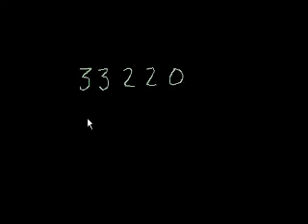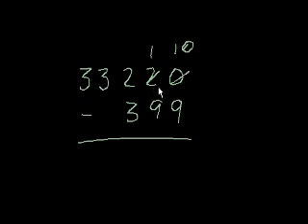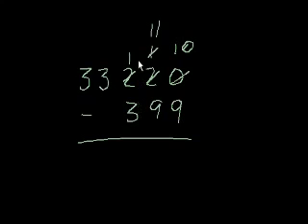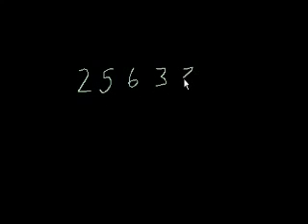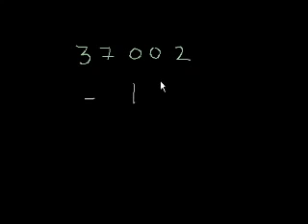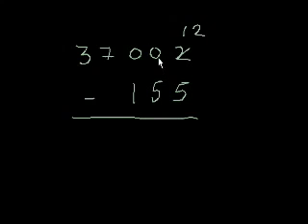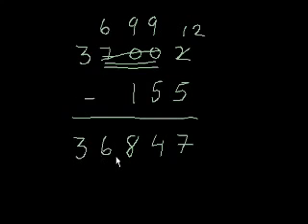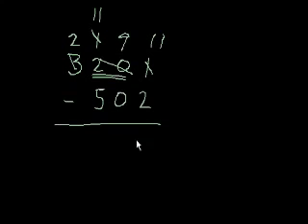Level 4 Subtraction